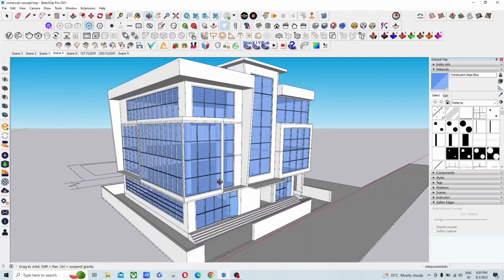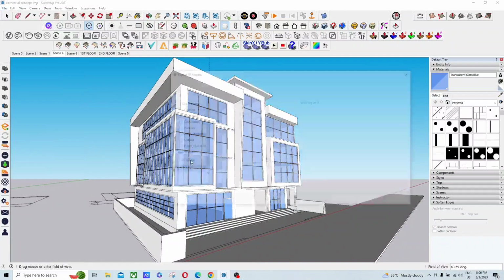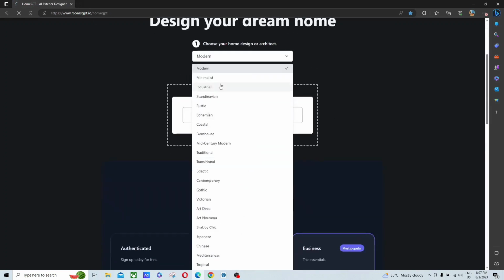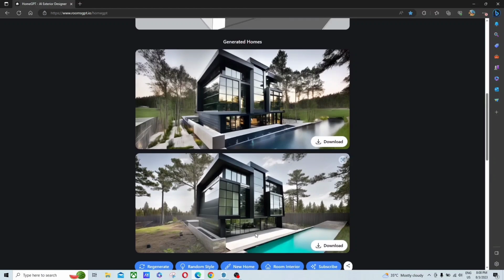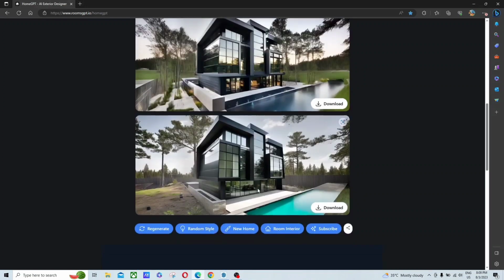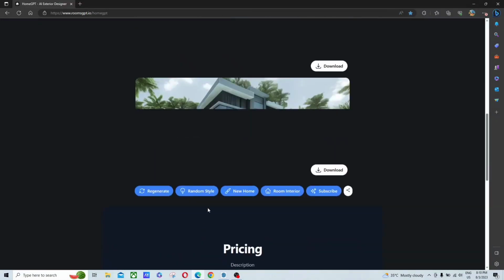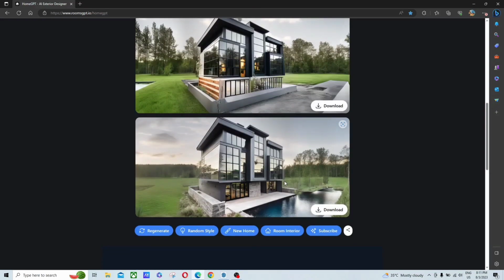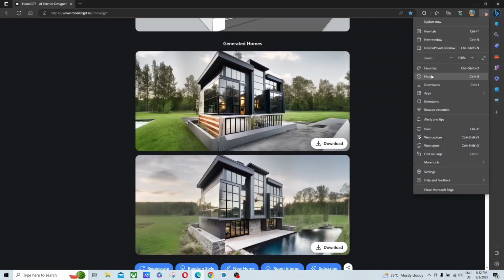Sketchup model rendering using free AI / homeGPT / AI sketchup tutorial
Sketchup model rendering using free AI / homeGPT